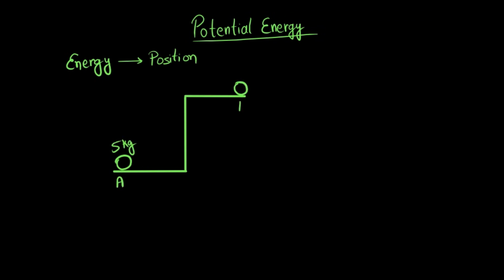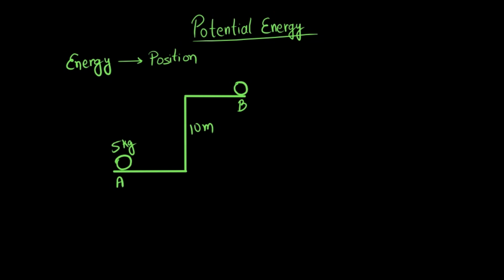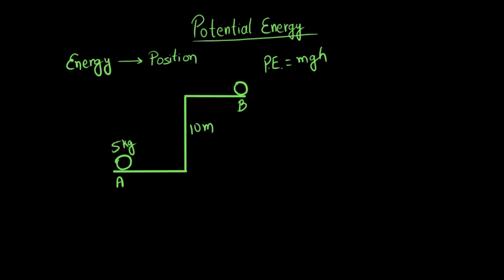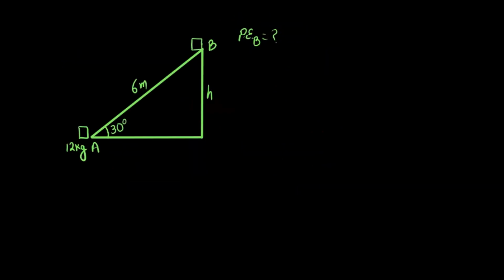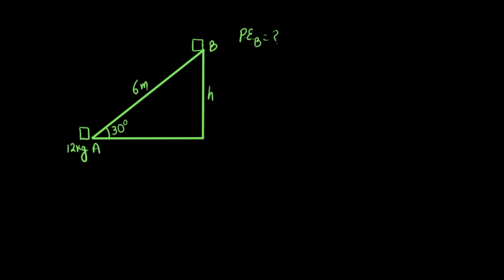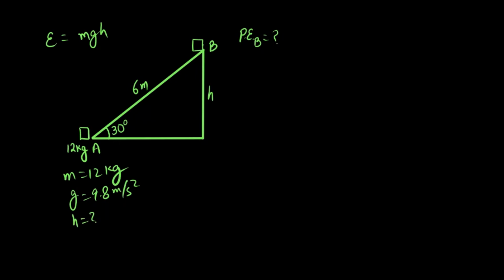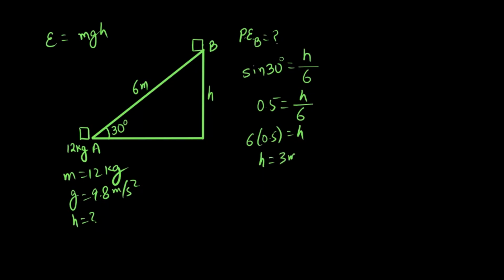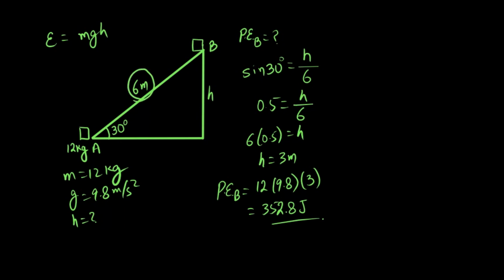Potential Energy Explained | Gravitational Potential Energy Made Easy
In this 4:41-minute physics lesson, you’ll learn the meaning of potential energy, with a focus on gravitational potential energy (GPE).
The video explains the concept clearly and shows how to apply the formula in simple examples.

⚡ What you’ll learn:
- What potential energy is
- Gravitational potential energy formula: PE = mgh
- Meaning of each variable
- When potential energy increases or decreases
- Worked examples

Perfect for Grade 11/12 Physics, IB Physics, and anyone reviewing energy and work.

👉 If this helped, hit Like 👍, comment “Understood!”, or ask a question — I reply to every comment.